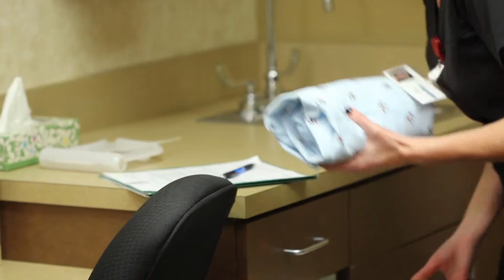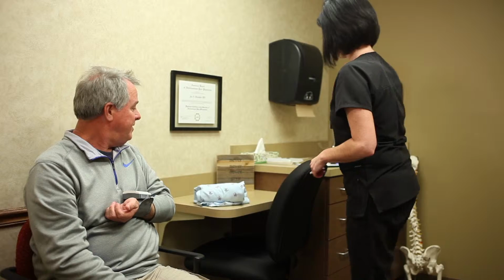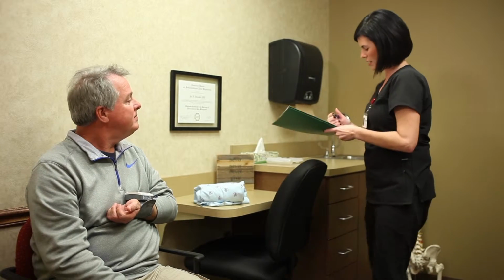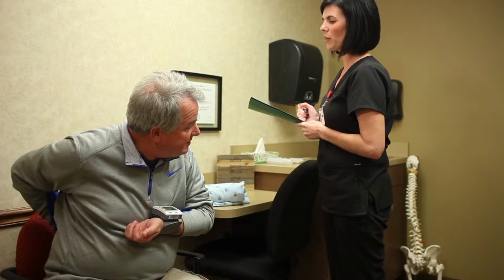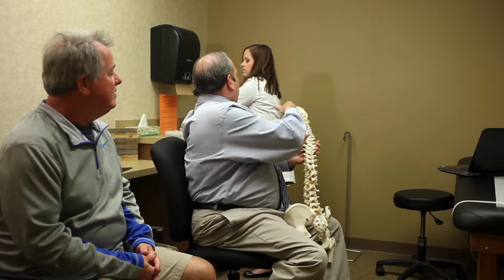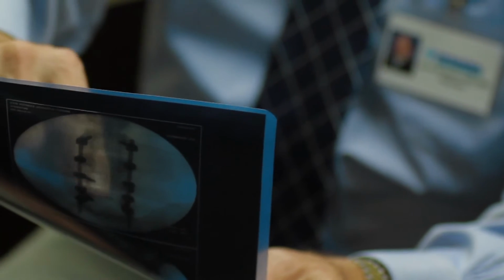Client work: PCET Clinic